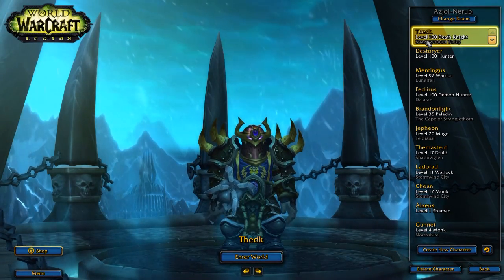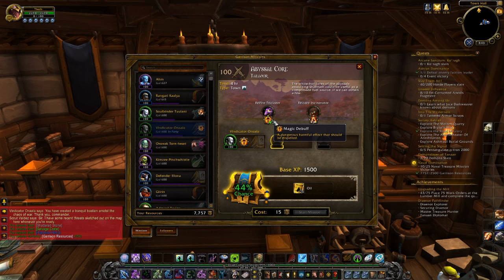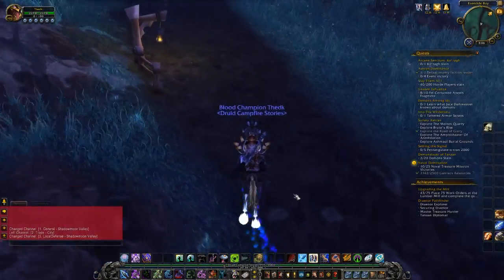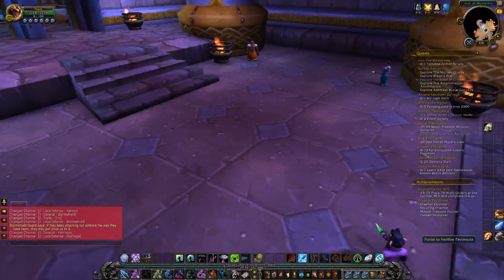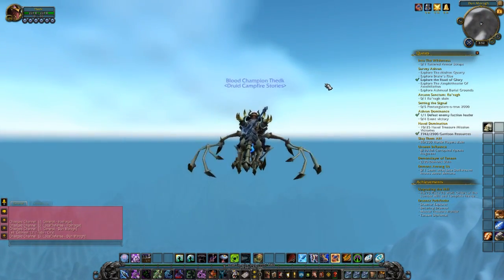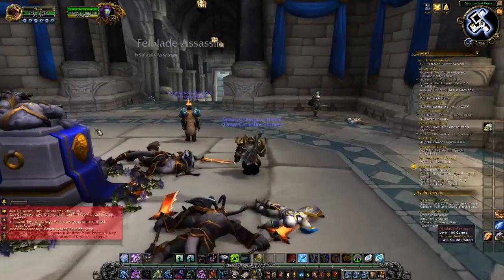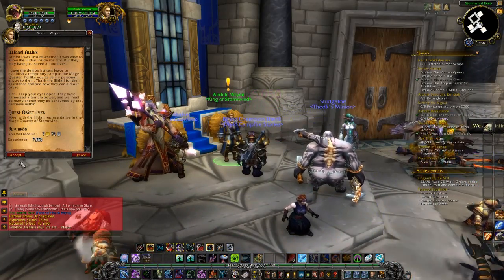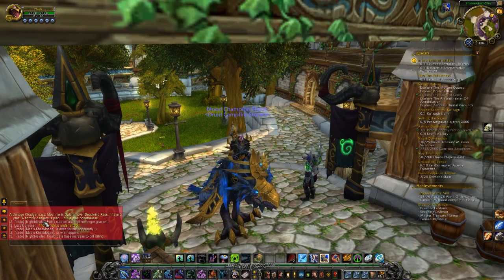world of warcraft legion death knight pt 1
pt one the hunt for my death knights artifact